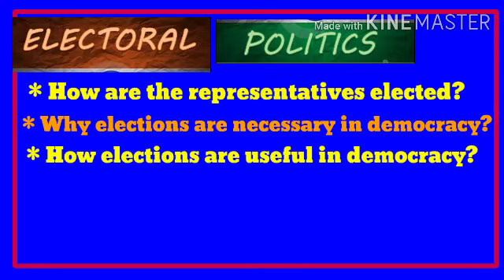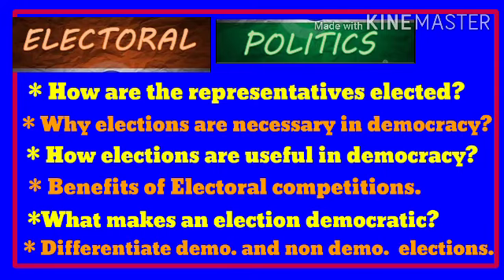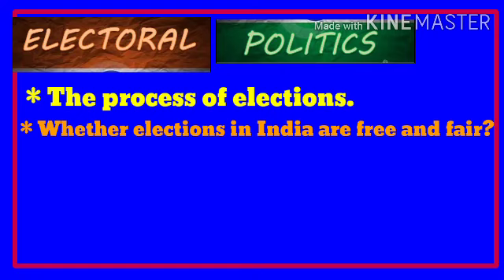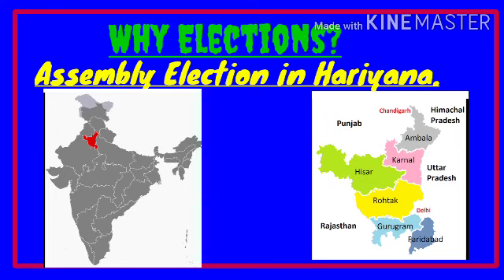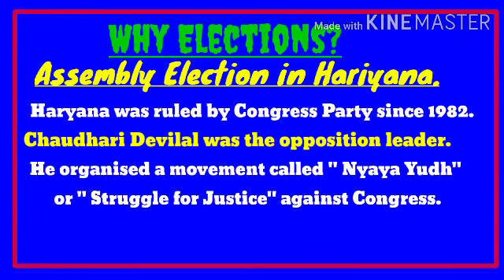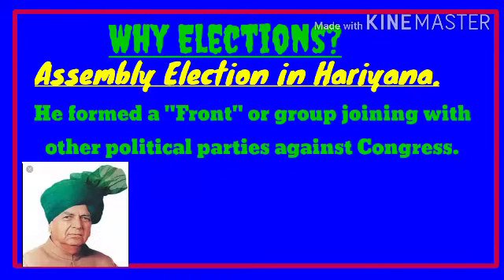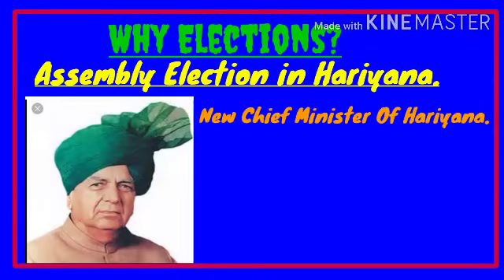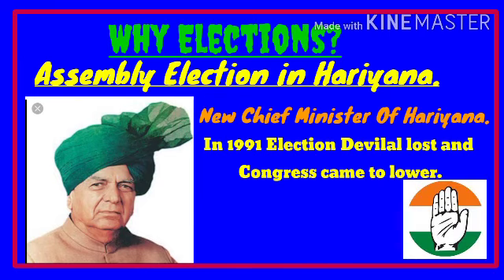Electoral Politics Part 1 by Maneesh Arimbil. IX CBSE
Ballary Rudrappa Residential School Motebennur